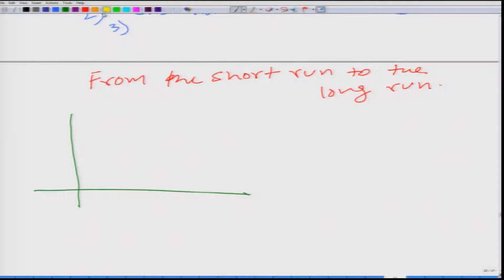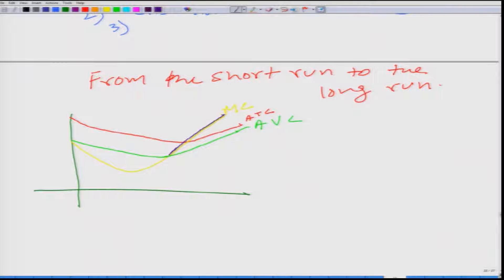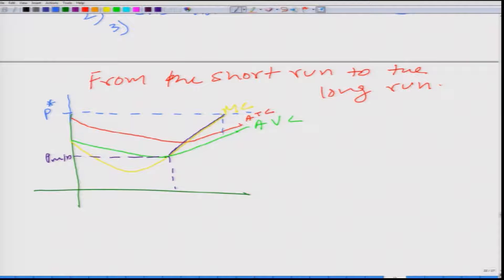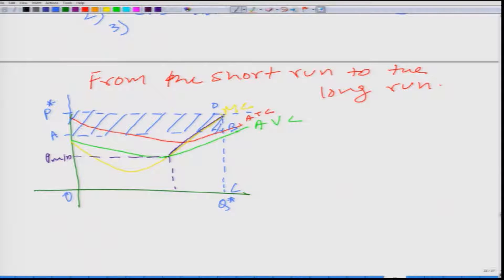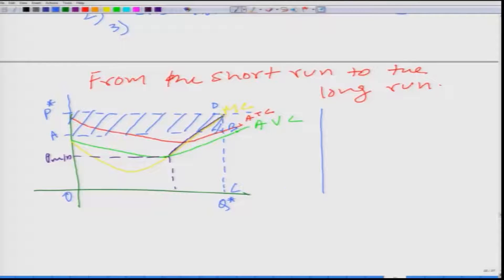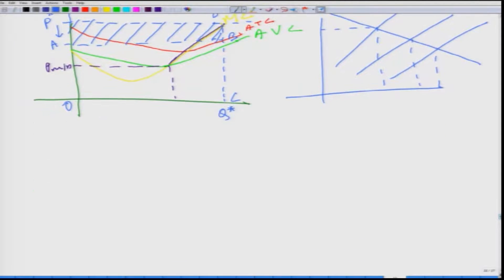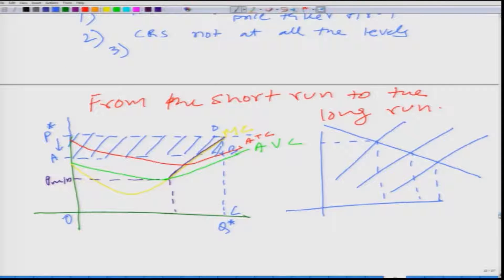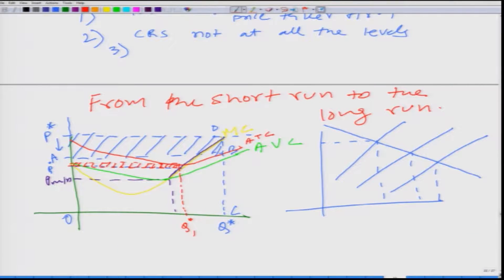Lecture-121 Short Run Supply Vs. Long Run Supply